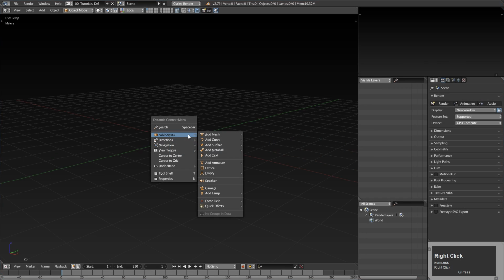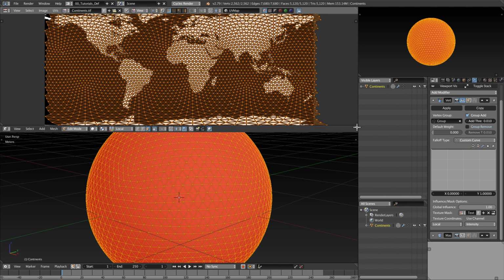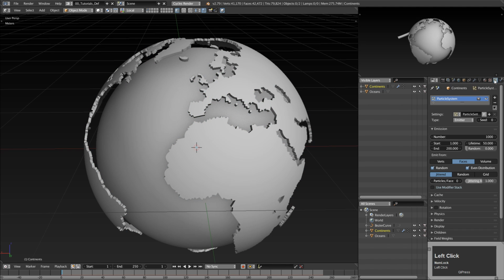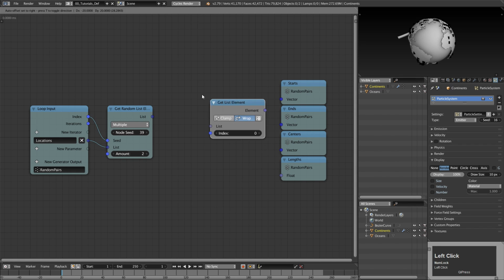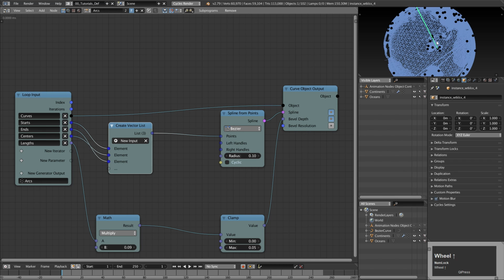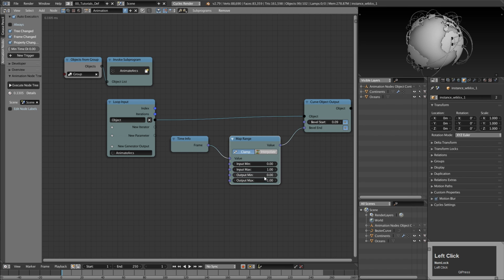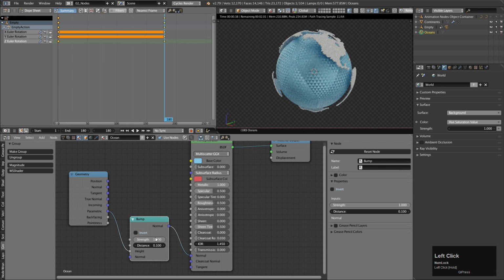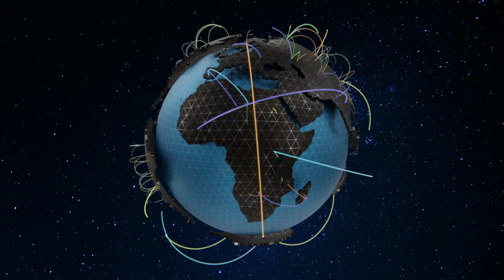[015] Blender Tutorial - Earth curves [Animation nodes]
Connecting Earth with animation nodes.